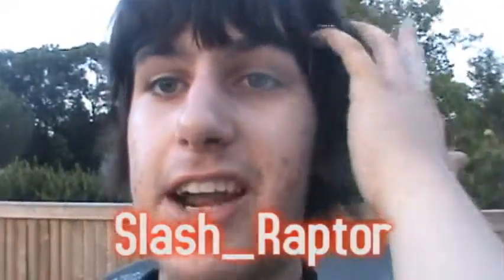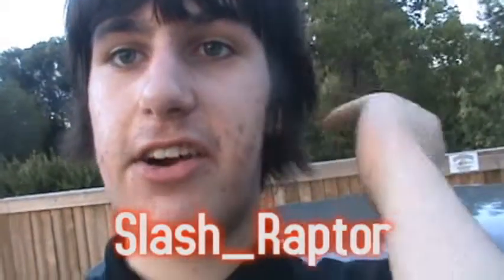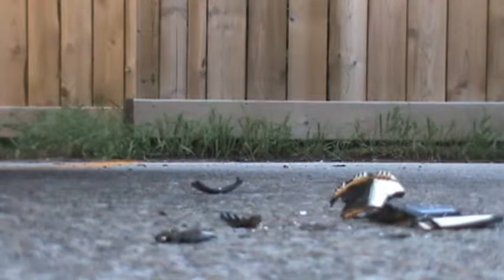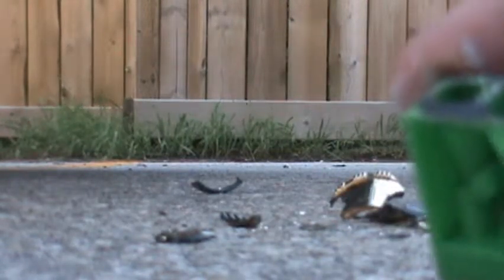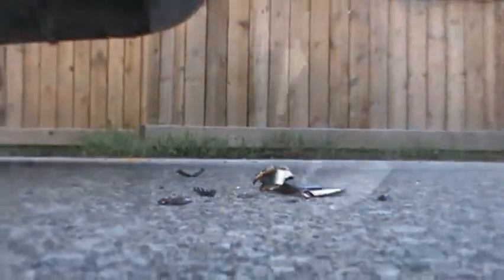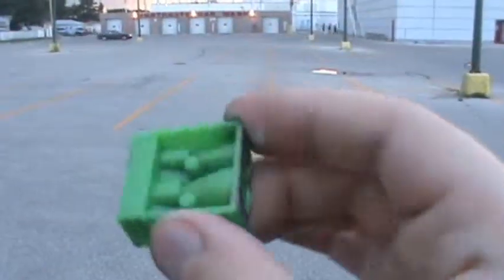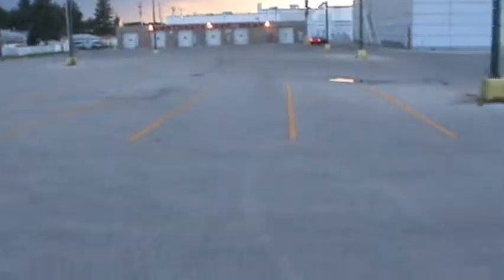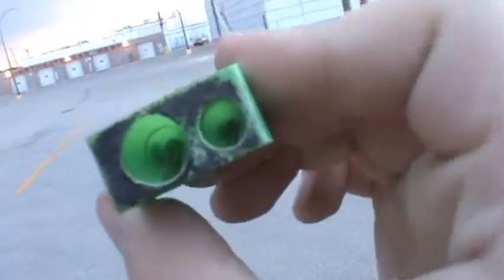Destroying a Pencil Sharpener!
I used pencils in school until the day I got stabbed with one. I still have the mark that it left to prove that I was stabbed. But then I started using pens. So, obviously I had no more need to keep it around. So I figured, why not put it under the back tire of my car and back over it?